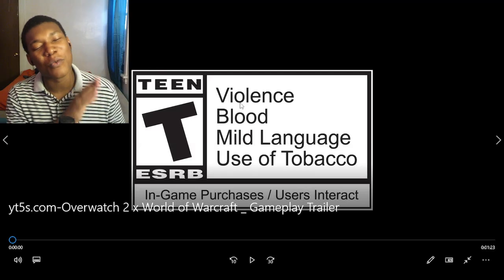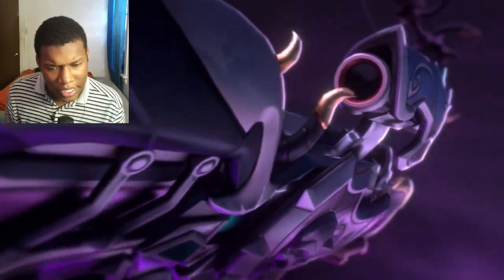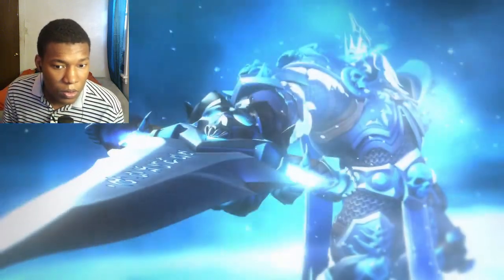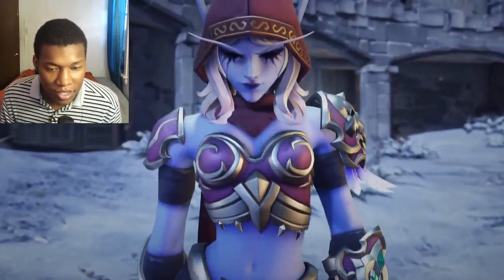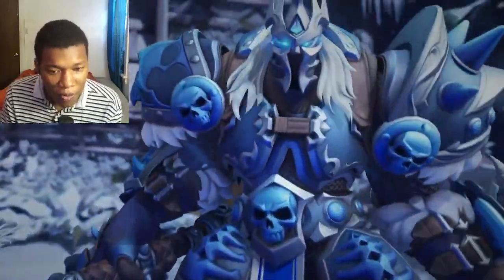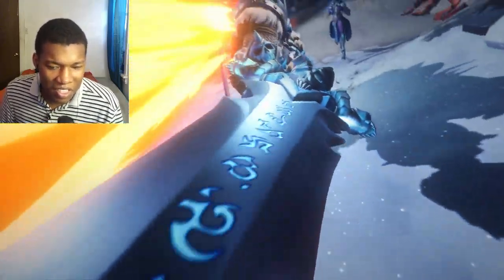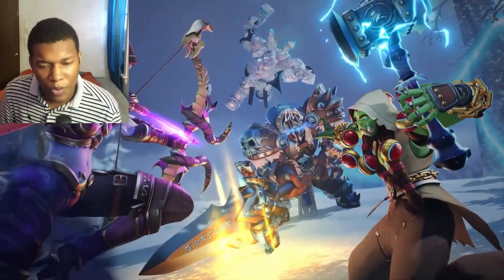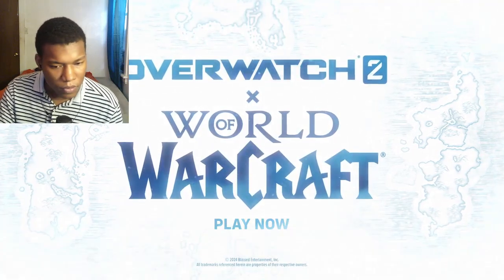Overwatch 2 x World of Warcraft | Gameplay Trailer REACTION